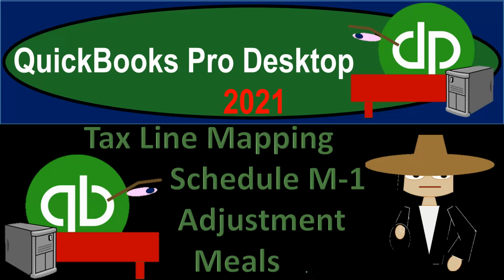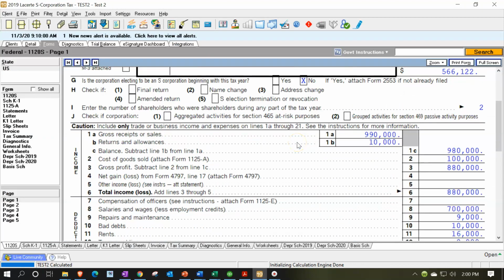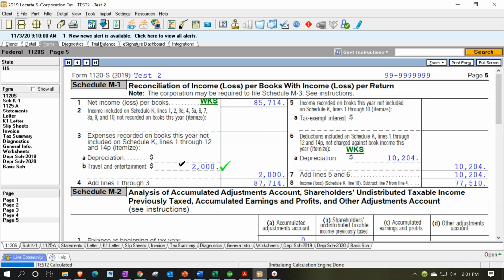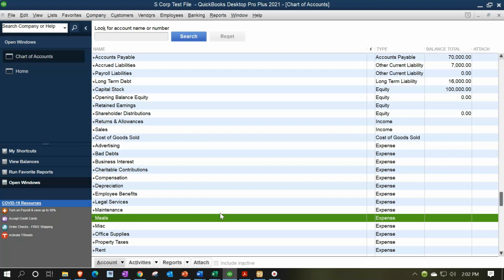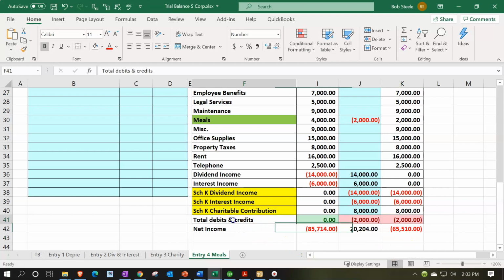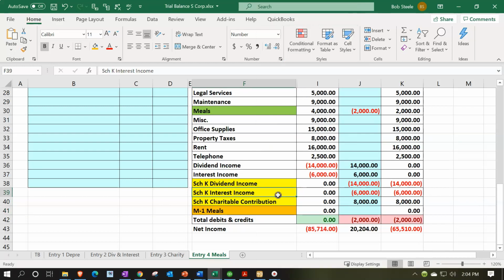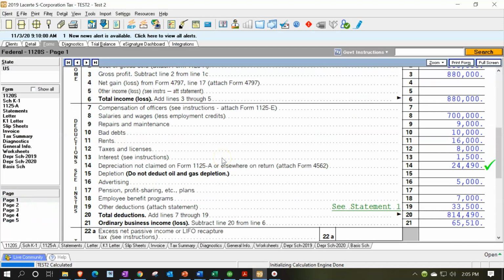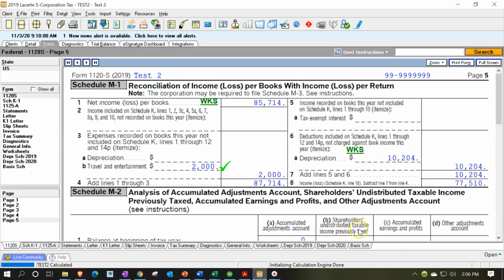Tax Line Mapping Schedule M-1 Adjustment Meals 1312 QuickBooks Pro 2021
Tax Line Mapping Schedule M-1 Adjustment Meals